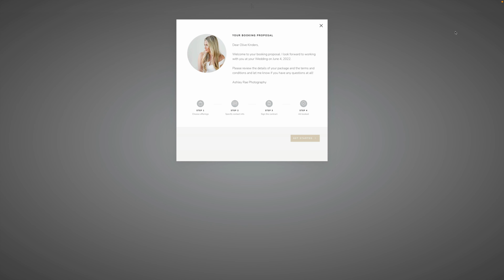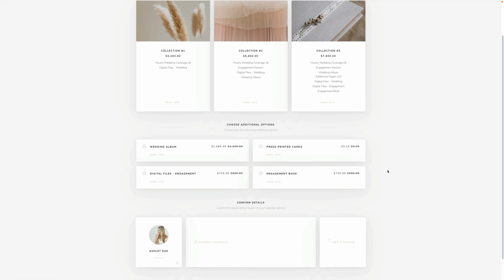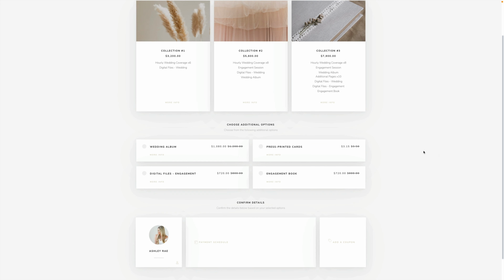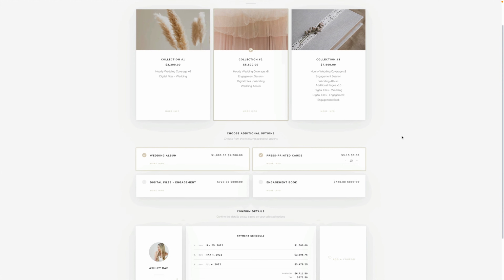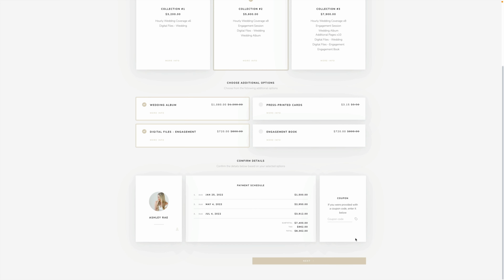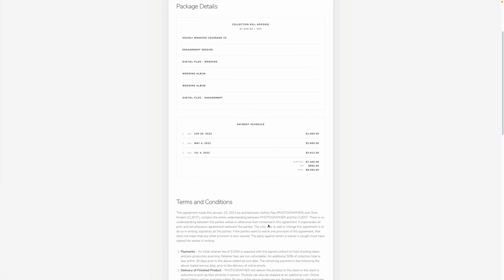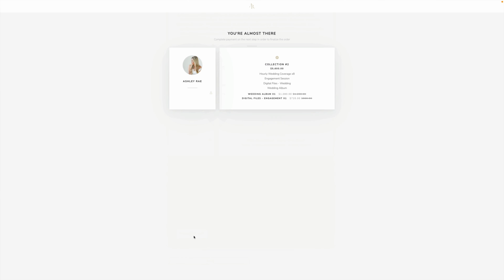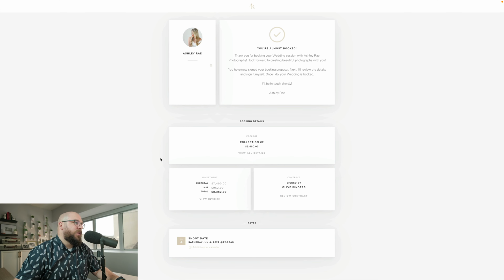Lesson 5: Viewing a "Booking Proposal" as a client | Sprout School - Module 3